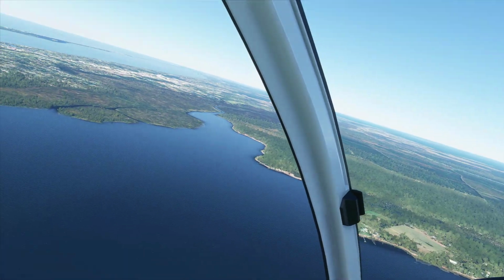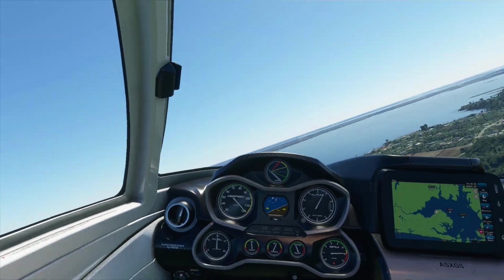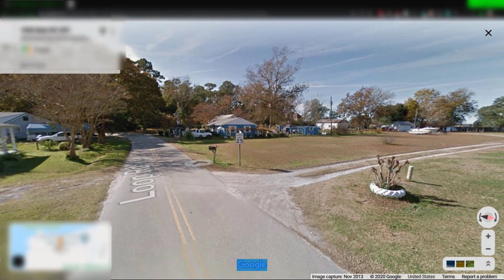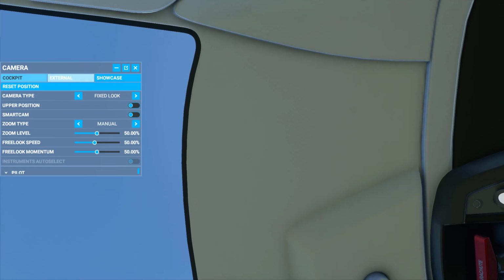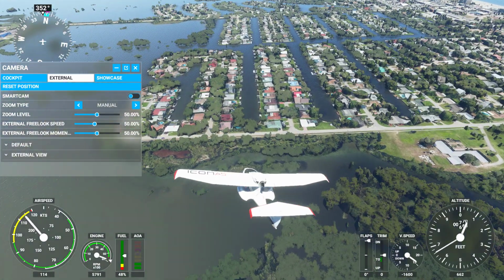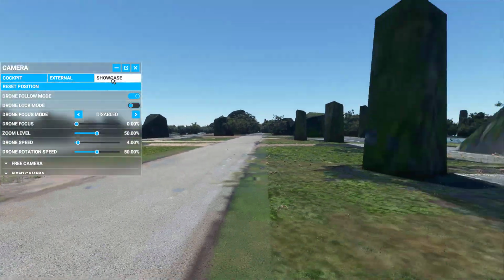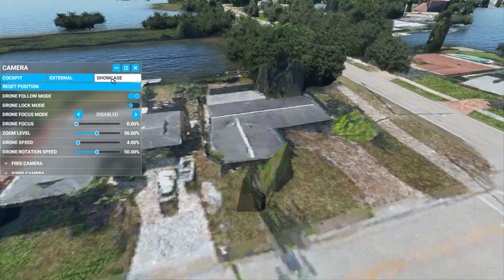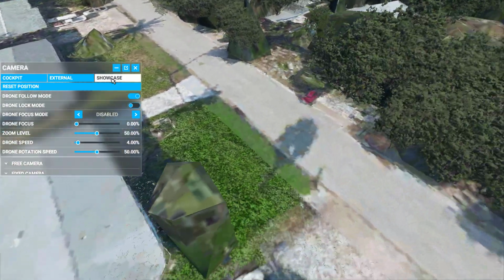Microsoft Flight Simulator 2020 AI buildings vs real world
In this video we will take a look at the AI generated buildings within Microsoft Flight sim vs real world buildings in the same location. This will also take a look at generated landscape and trees.

00:00 - Intro and explaining how the AI works
01:23 - getting a closer look at the problems
1:45 - story behind the area shown
2:32 - The ground is flat for the most part
3:35 - A look at the AI made houses
5:10 - Look at the first area on Google Maps
6:36 - A look at Cocoa Beach FL
7:03 - A look at AI generated islands
7:45 - There is no buildings
8:45 - A look at the cars in game
9:40 - Another look from the sky
10:04 - The real islands the AI messed up on
10:30 - Talk about the houses
11:45 - Sub and like the video

●▬▬▬▬๑۩۩๑▬▬▬▬▬●
What I used to make my videos:

●▬▬▬▬๑۩۩๑▬▬▬▬▬●

●▬▬▬▬๑۩۩๑▬▬▬▬▬●